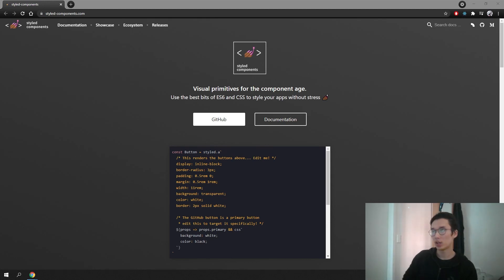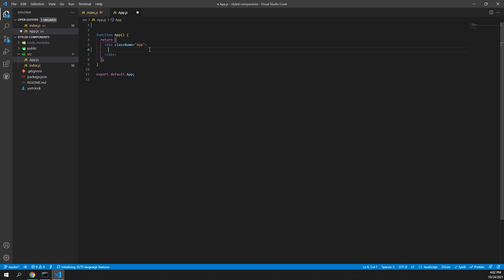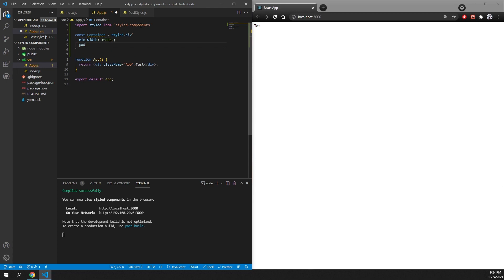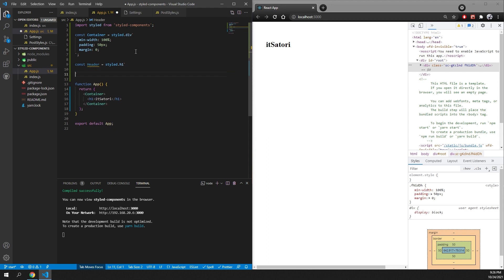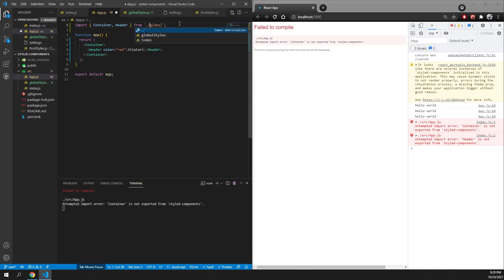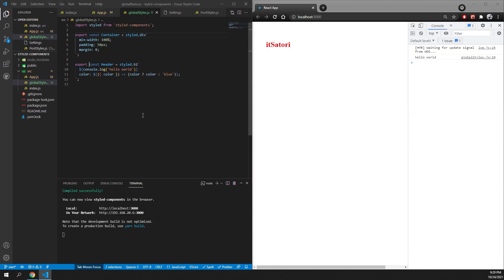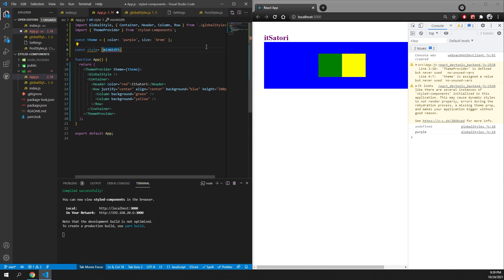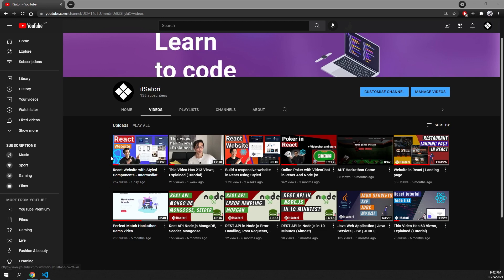Styled Components in 15 Minutes - Crash Course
In this video I will go over styled components in 15 minutes.

0:00 Introduction
0:26 Start
1:42 Create Styled Components
3:22 Children
4:10 Pseudo Selectors
4:33 Props in Styled Components
6:42 Structure Styled Components
7:26 Inheritance
8:58 Example use
11:00 ThemeProvider
12:47 GlobalStyles
14:41 Advantages of Styled Components
15:58 Disadvantages